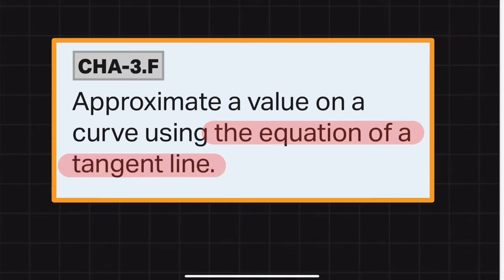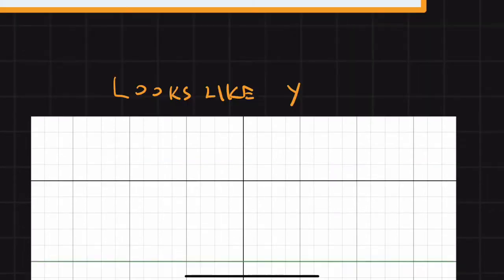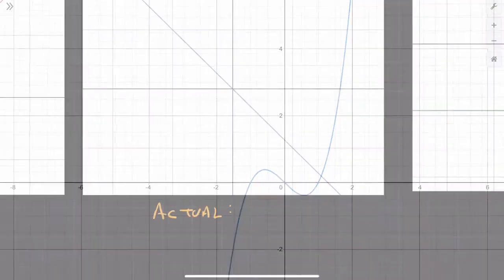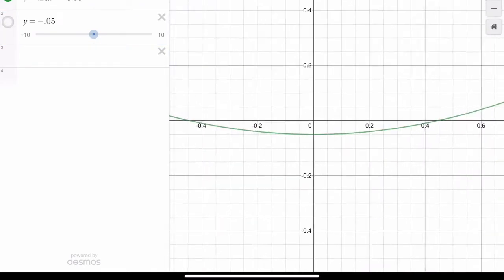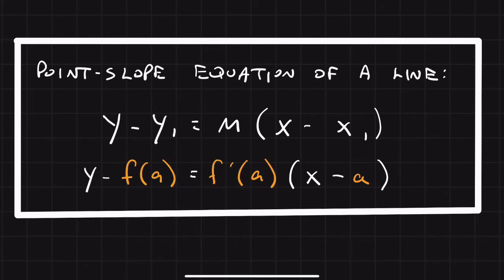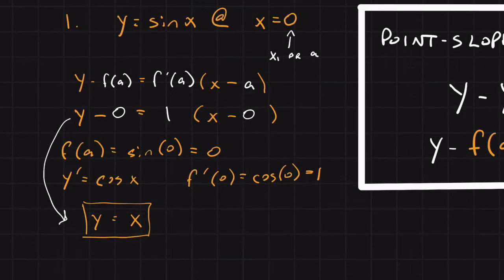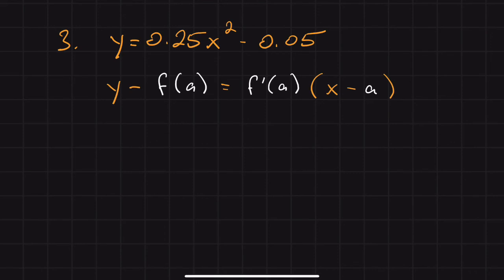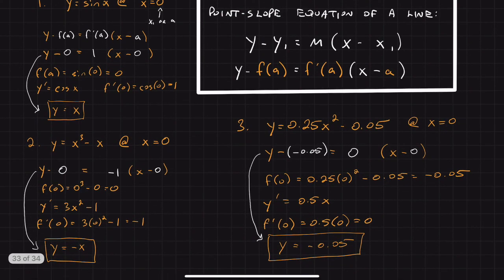M 4-10: Linearization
Using linearization to estimate the y-value of a function near a known point.